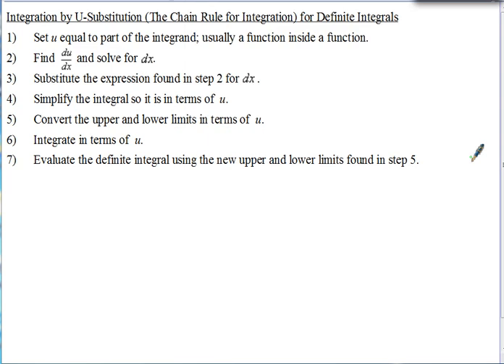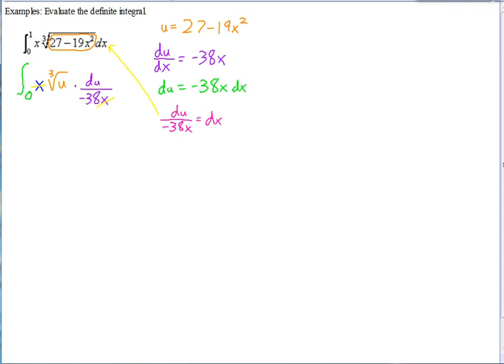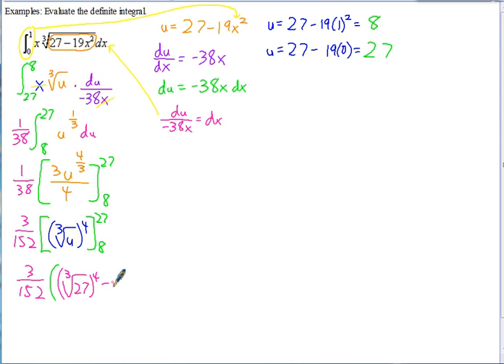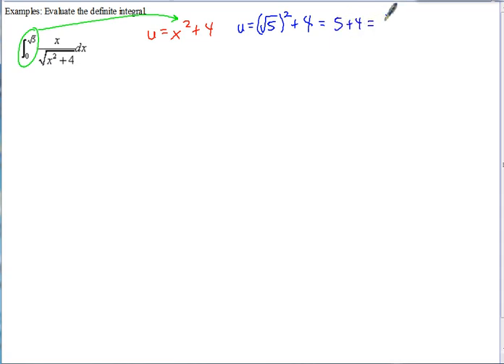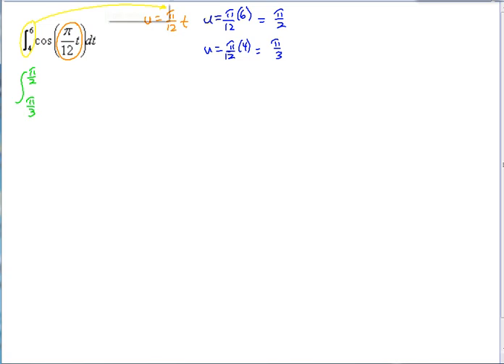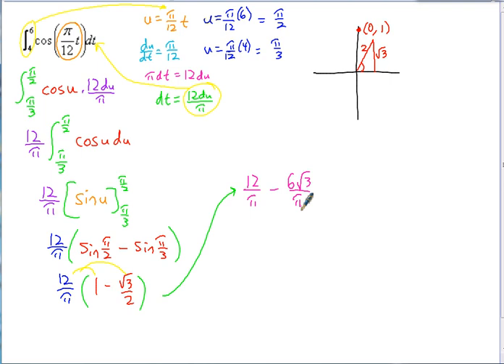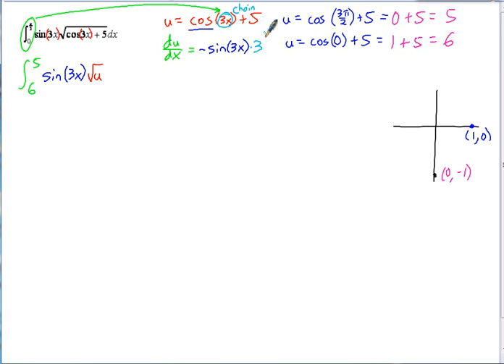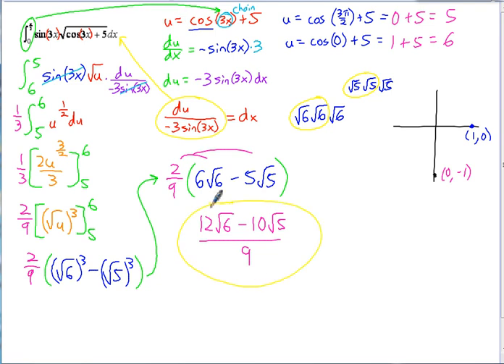AP Calculus Notes Integration by U Substitution for Definite Integrals